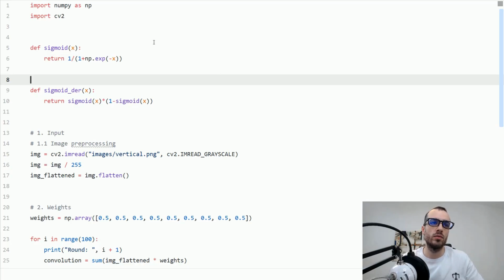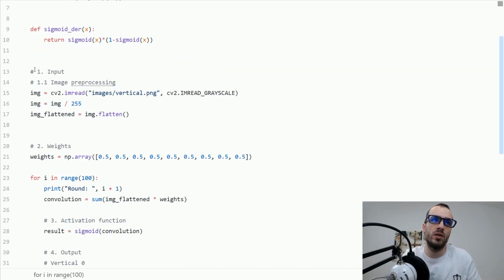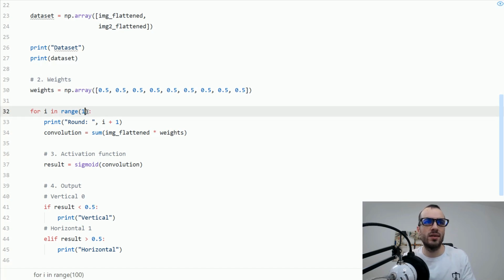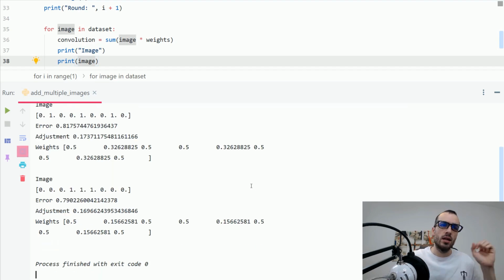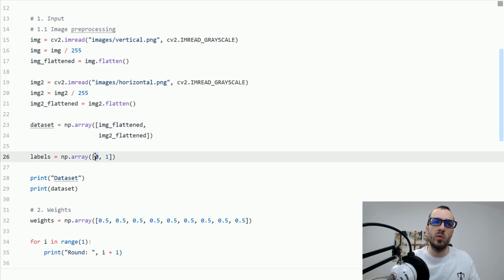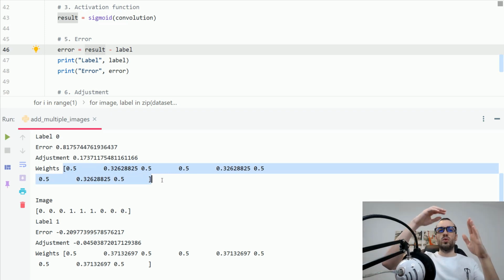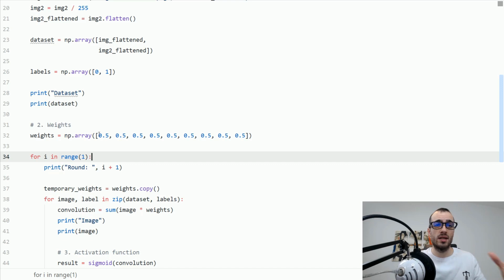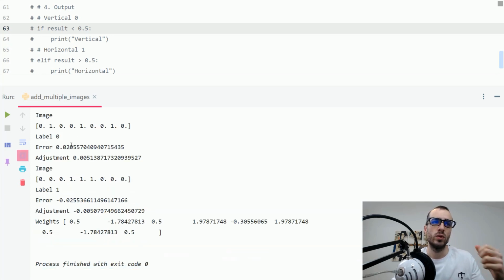Add multiple images (dataset and labels) - Neural Networks from Scratch p. 5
In this video we're going to train the Neuron with multiple images. You'll learn how to create a Dataset and how to label the images.